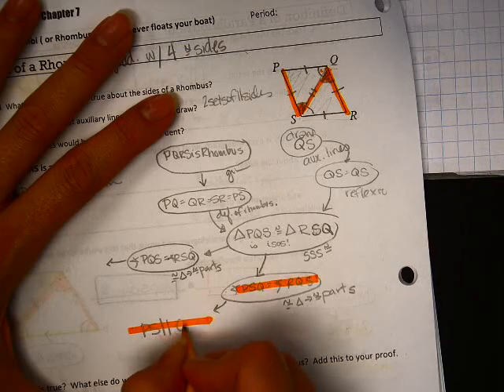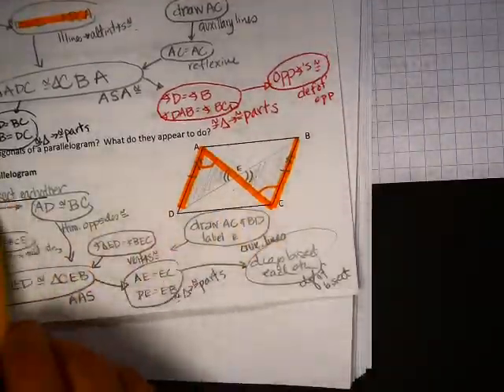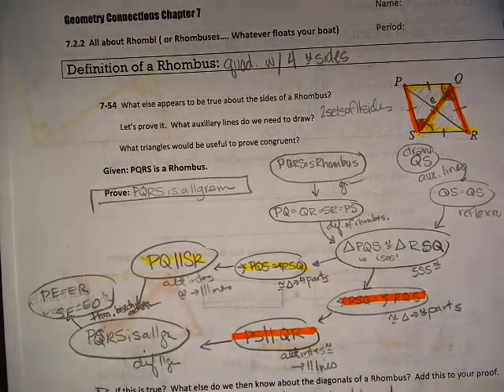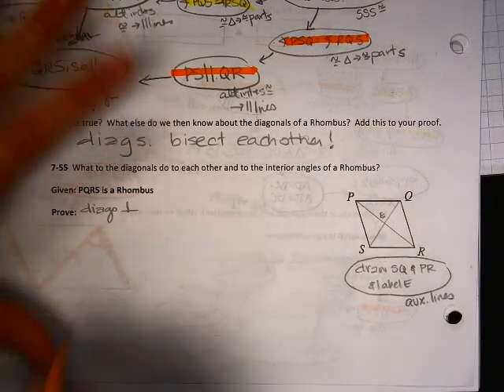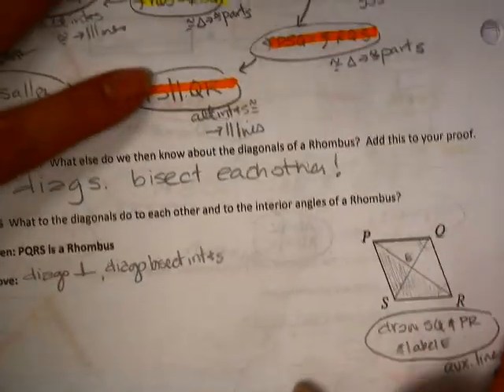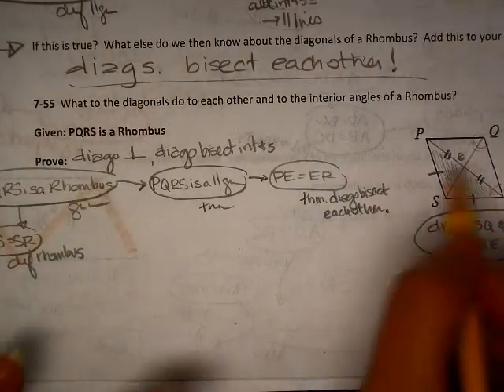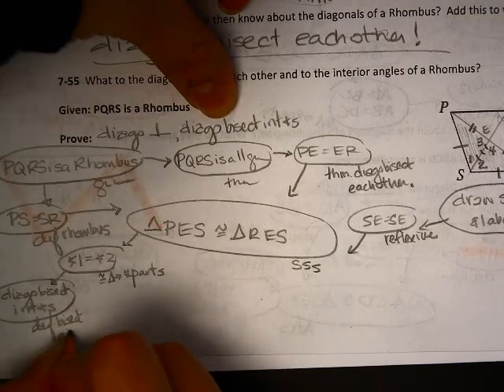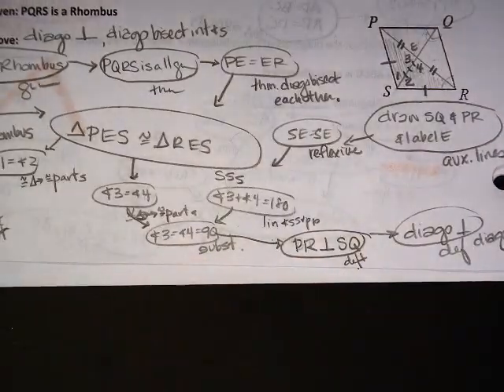HG 7 2 2 54,55 rhombus